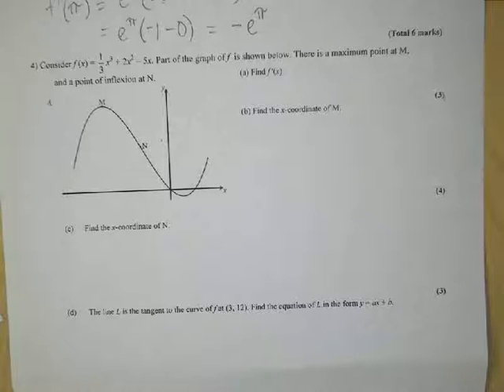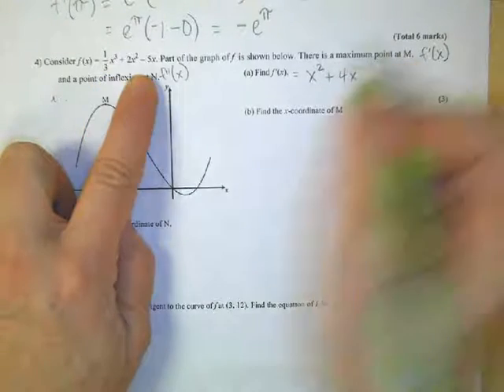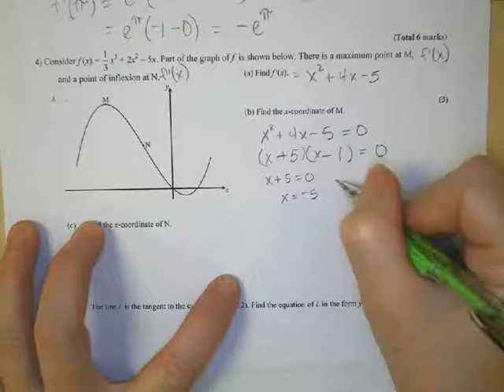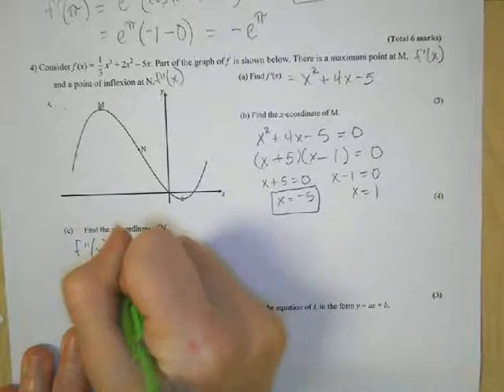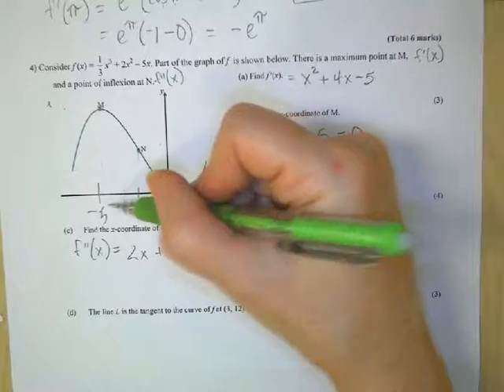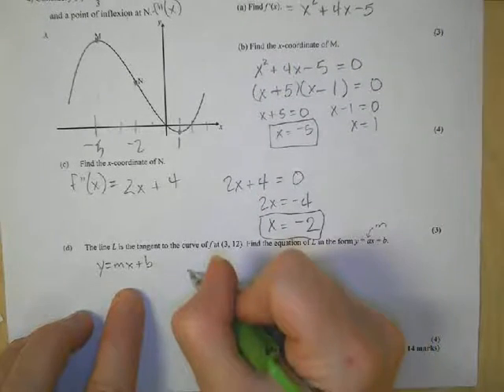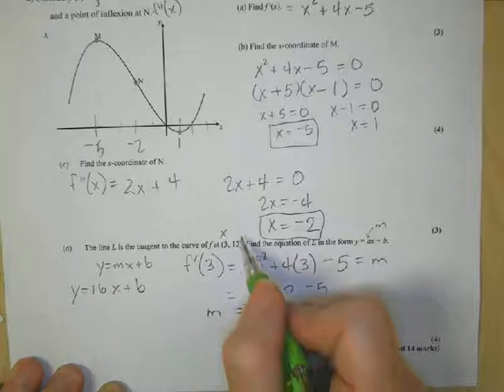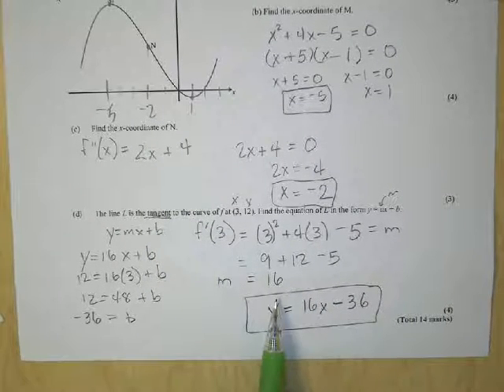Ch 16 17 18 prob 4